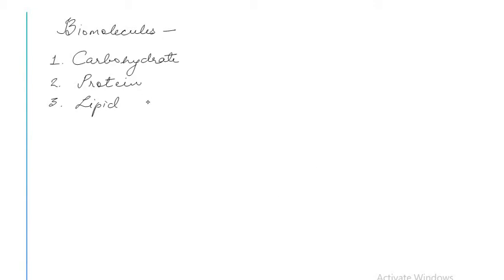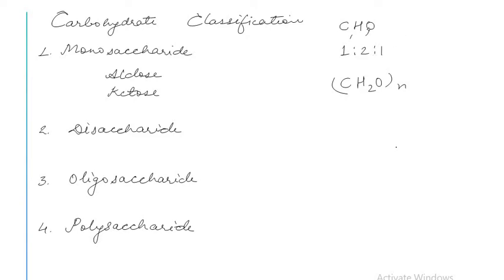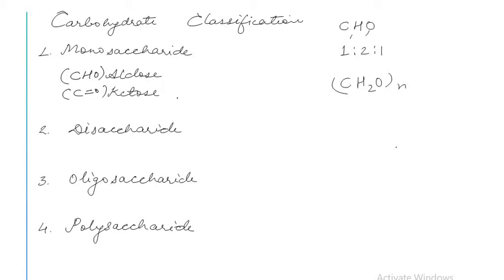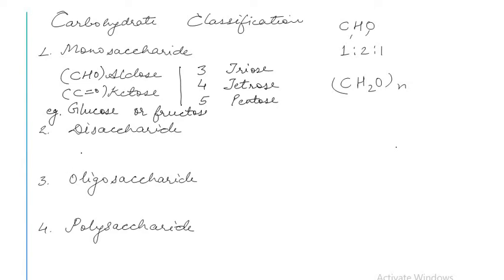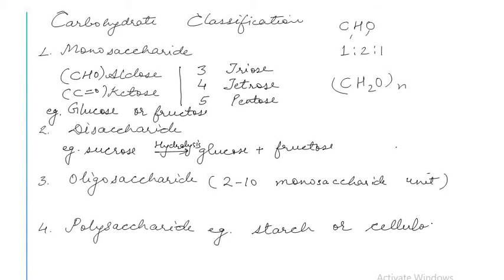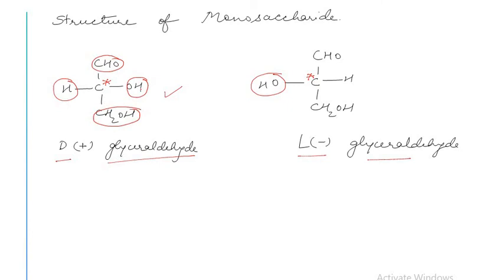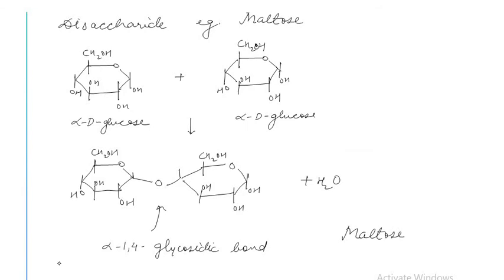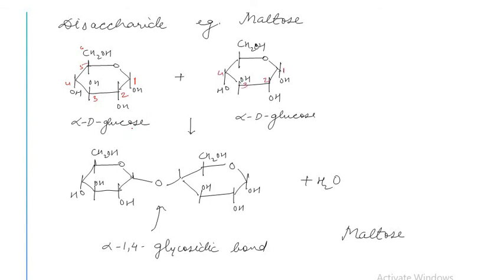Biomolecule Part 1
molecules that keep us alive and help in growth  or maintenance